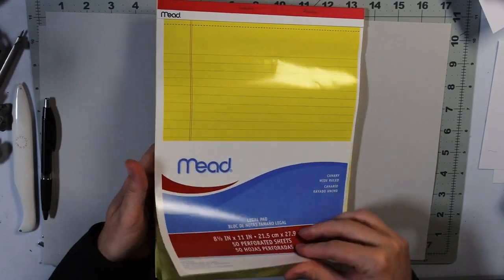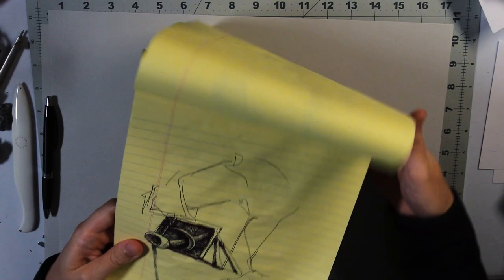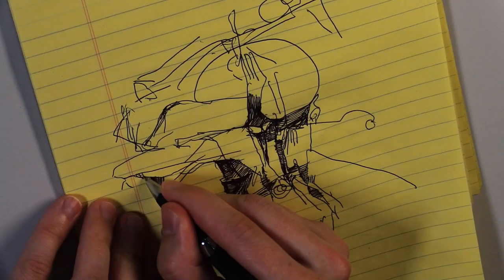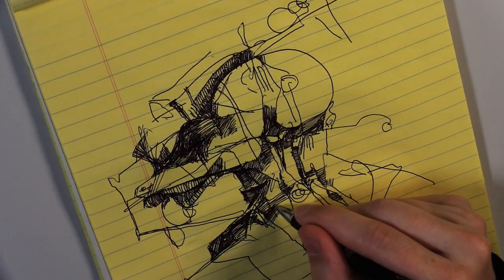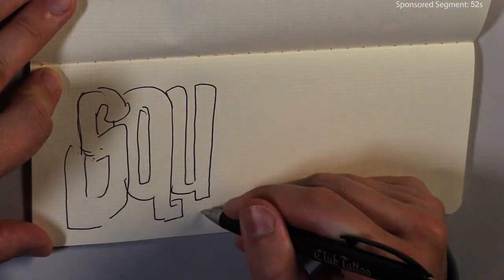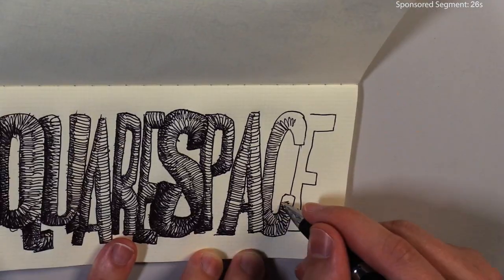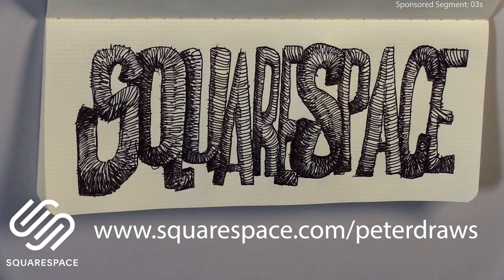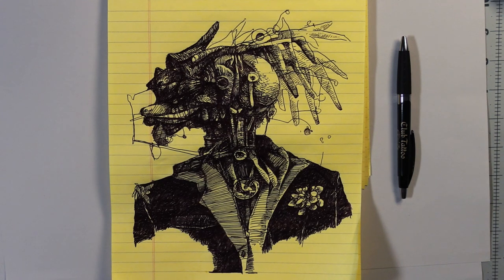What SIMPLE SUPPLIES for Drawing can Get You:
Drawing on a legal pad with a regular ballpoint pen is weirdly rewarding. Like I mention in the video, I don't know why legal pads are yellow, or even why they're legal. That said, I don't know if this is a permanent thing like this. Moving between different mediums and art supplies is one of the little things that keeps things interesting for me. If you ever feel burnt out but want to keep going, maybe consider trying a new medium. Also consider a break!